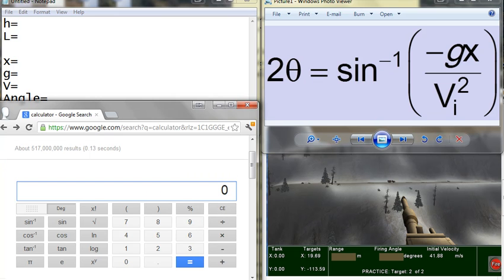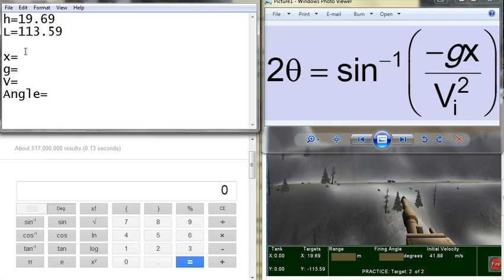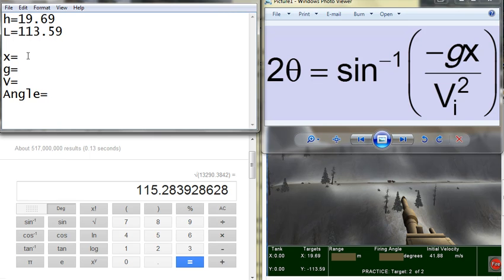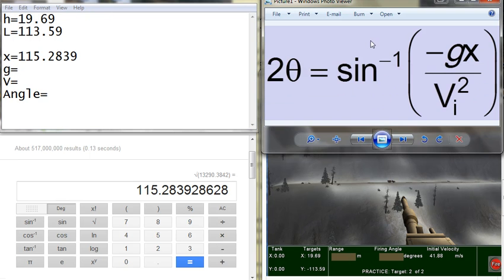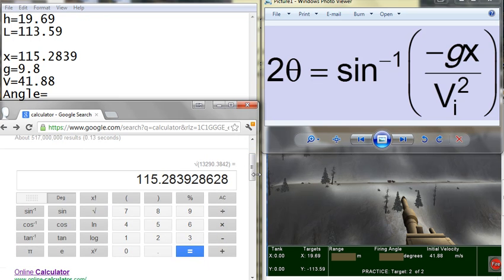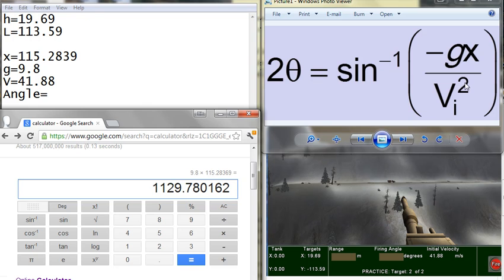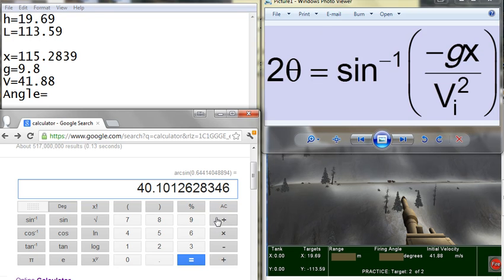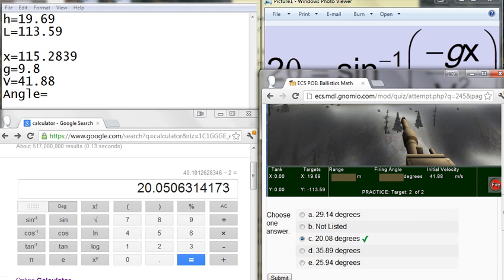Ballistic Calculation - Solving for Angle - Mountain Pass Theta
I made this in kind of a hurry but it work for now.  It shows how to solve for the angle of fire in the mountain pass game